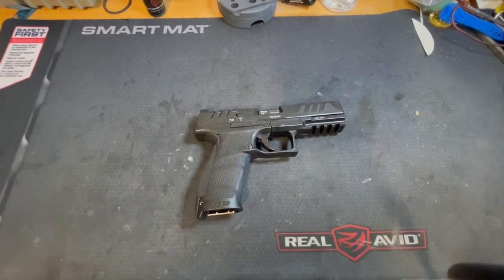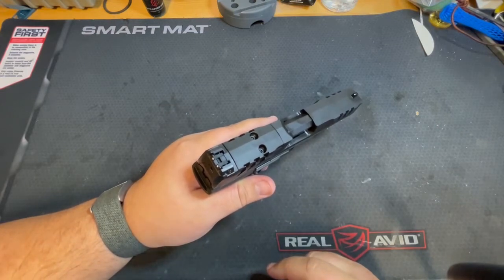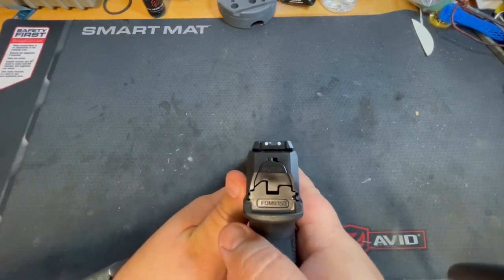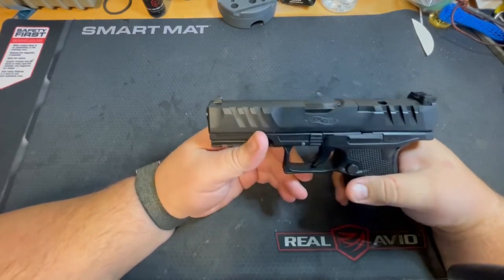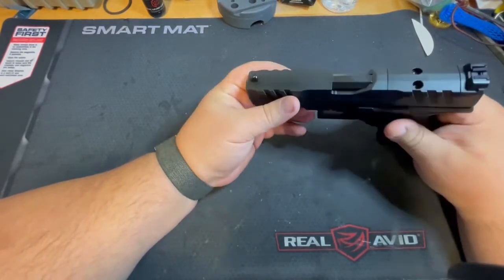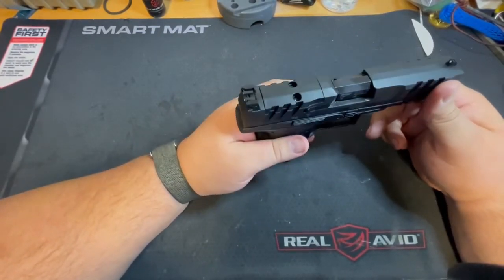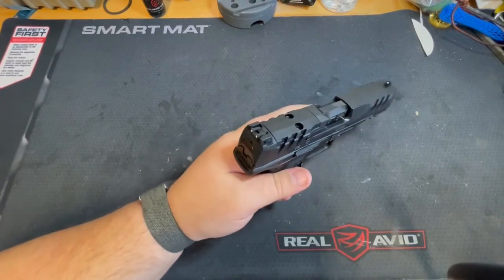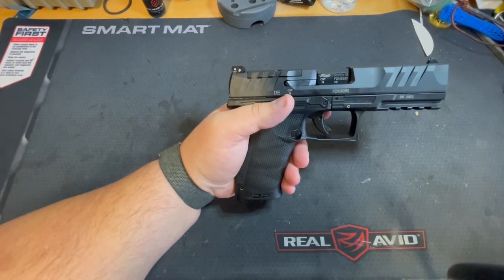Walther PDP First Impressions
Just a video of my first impressions on the PDP full size 4.5"  just picked this up, it's my second Walther.

Garand Thumb, Administrative Results, Brandon Herrera, Honest Outlaw, Humble Marksman, Paul Harrell

Glock, Sig, Springfield Armory, H&K, S&W, Canik, Taurus, Beretta, FN, AR-15, 5.56, 300BLK, AK47